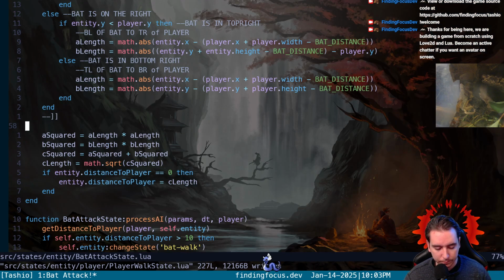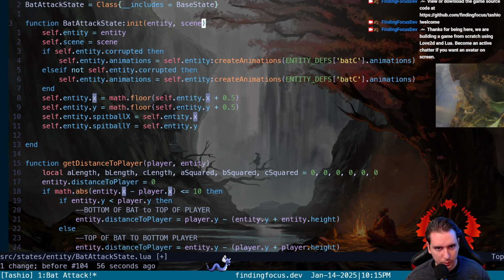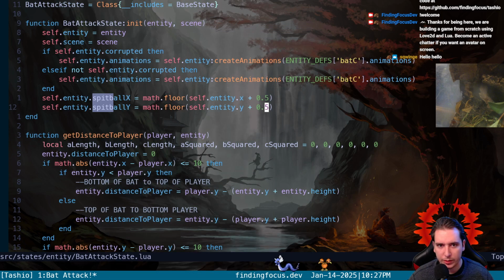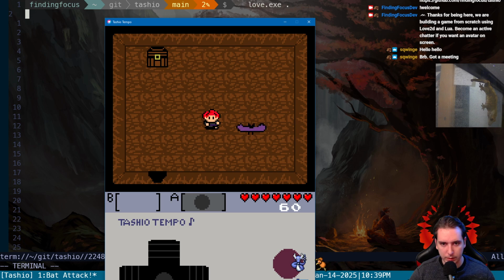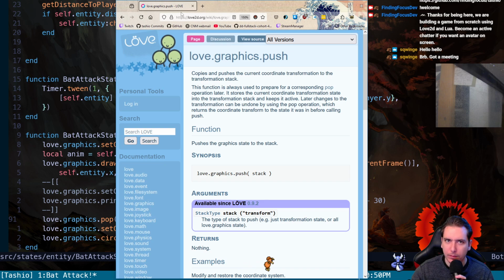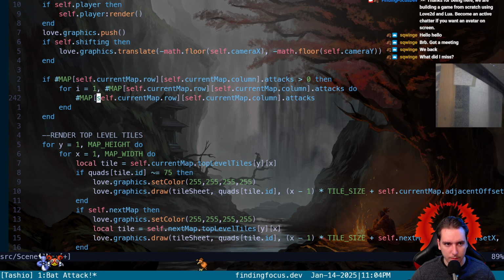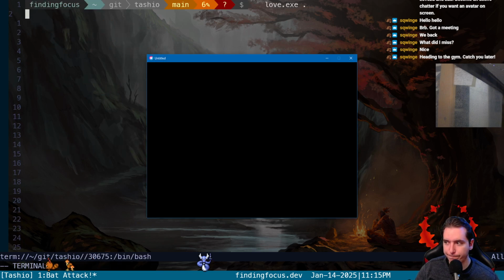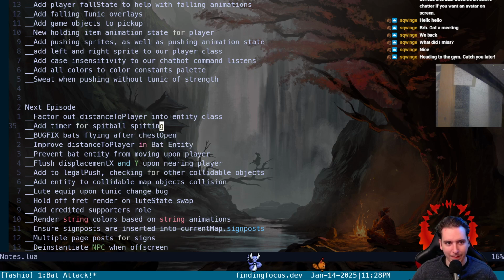Lua Programming Devlog #537: January 14th, 2025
git commit -m "added spitball class for bat enemys and global attacks table for maps"